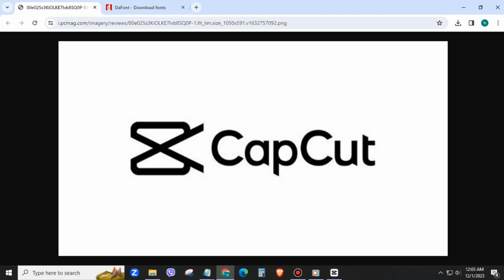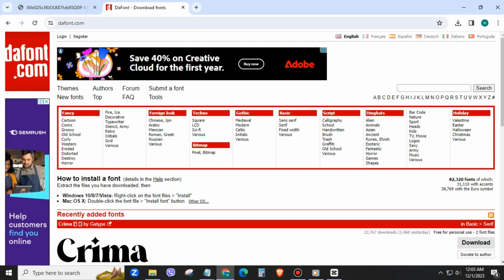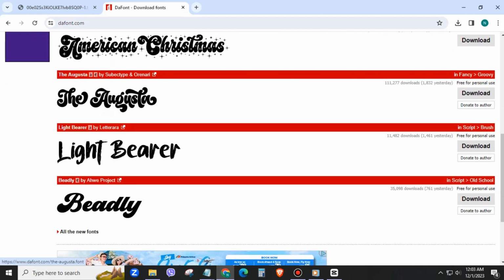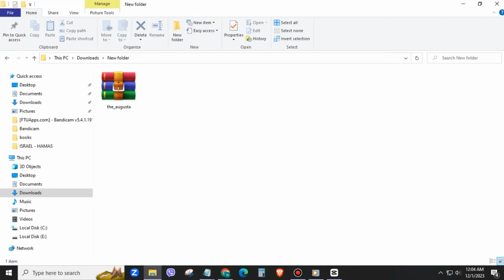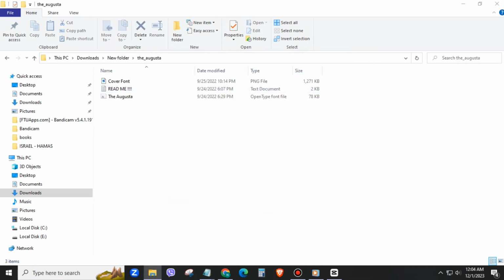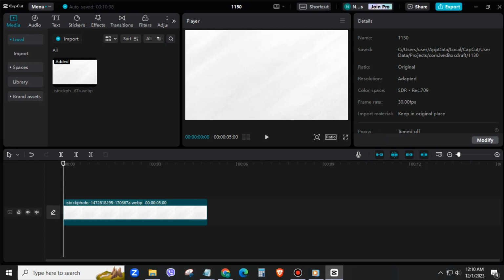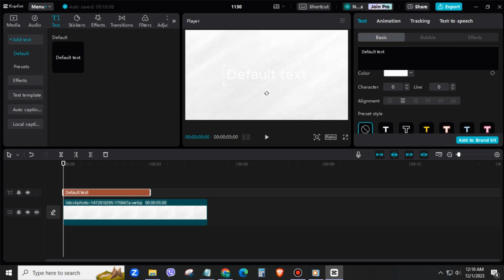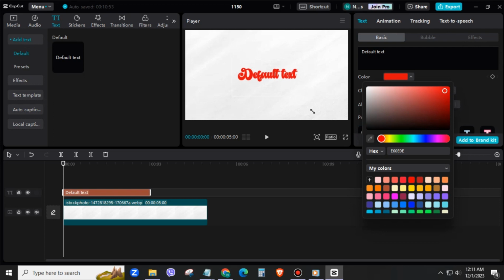How To Add Font In Capcut PC/Laptop